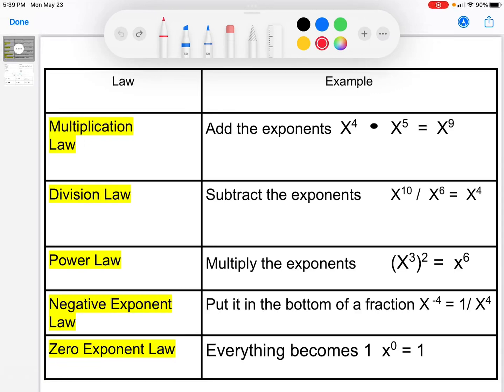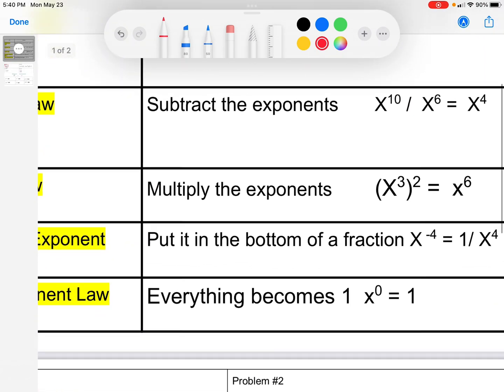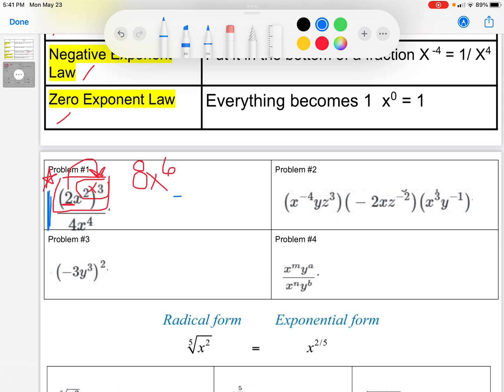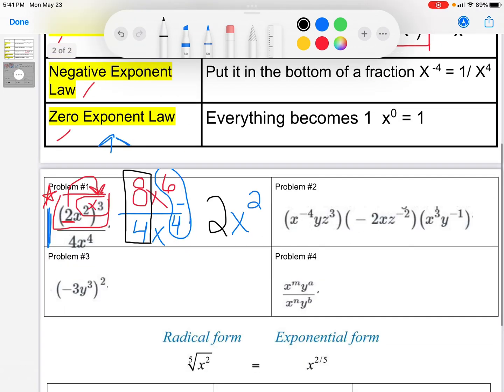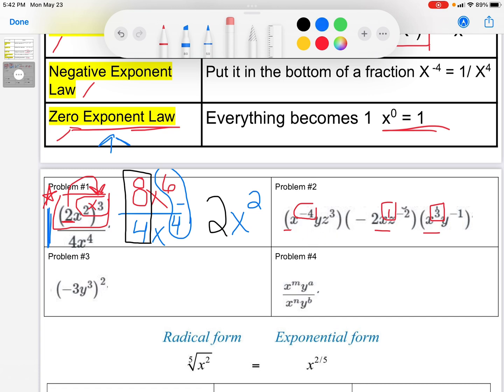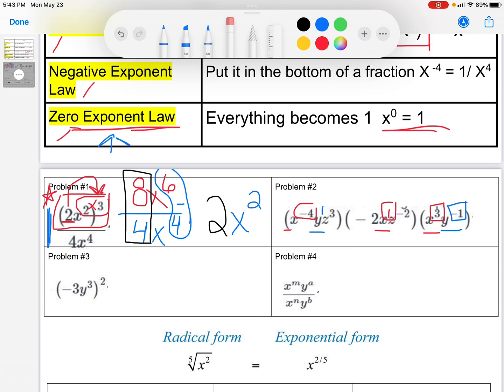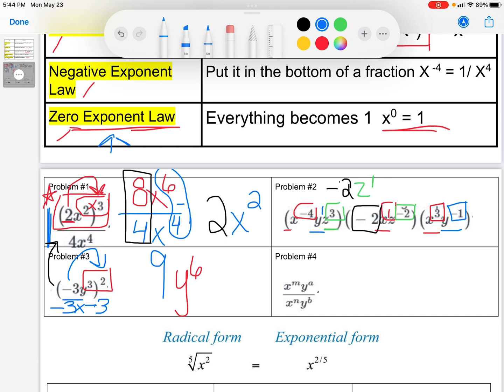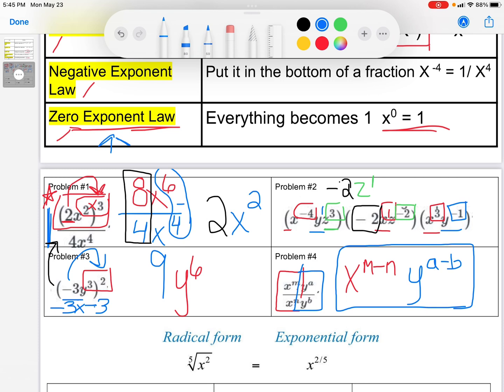Complex Numbers Video #1